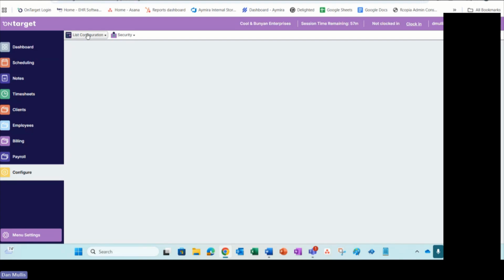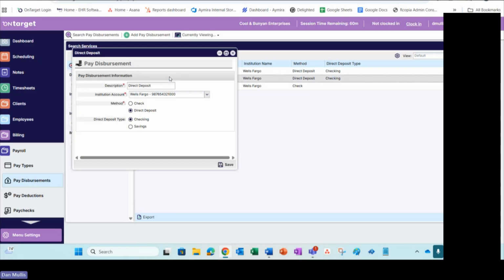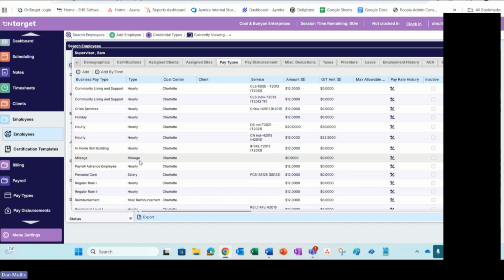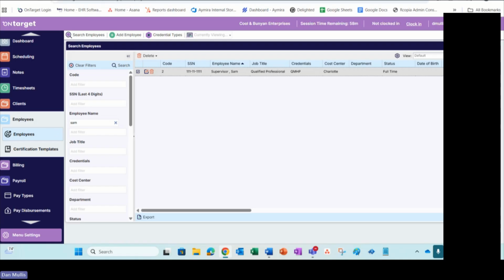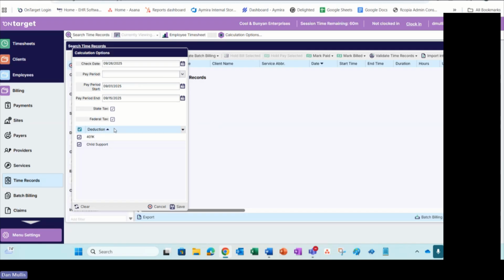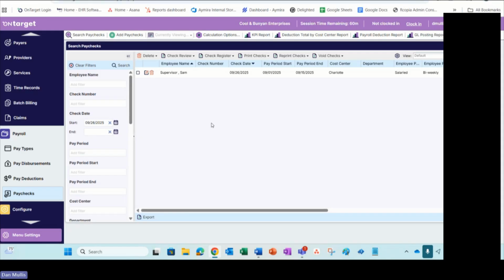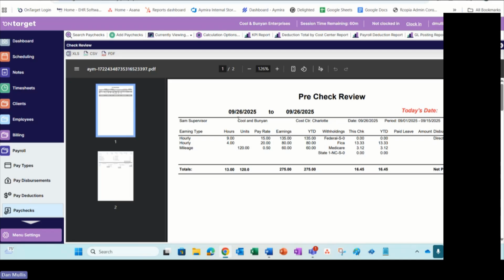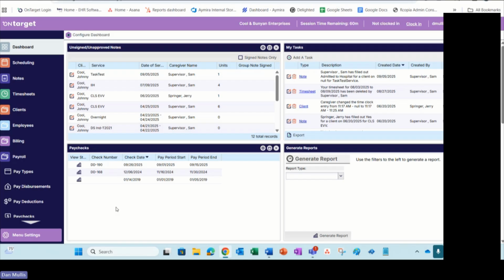Payroll Webinar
Instructor Led Training - Webinar